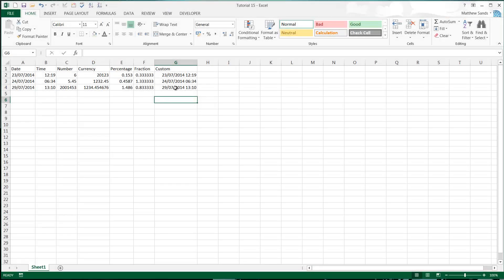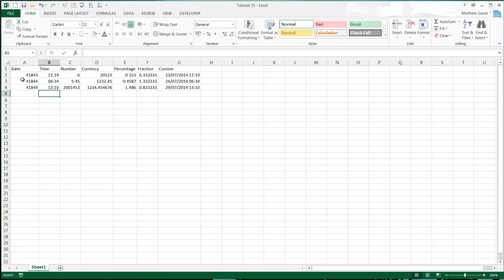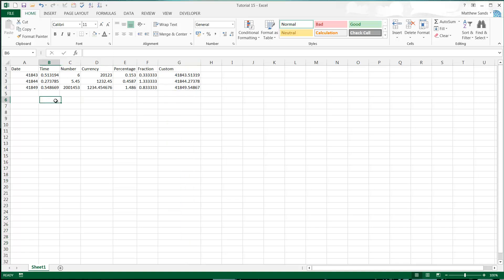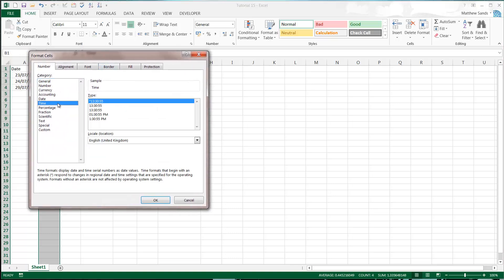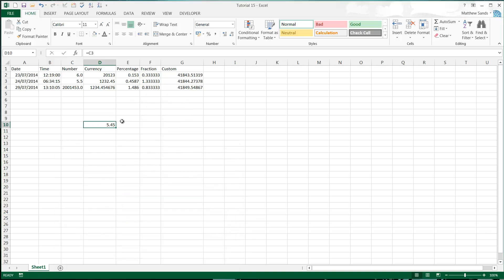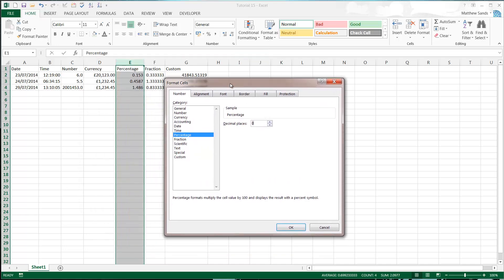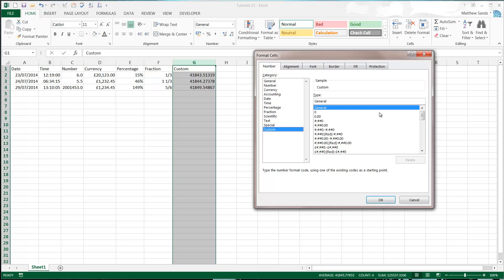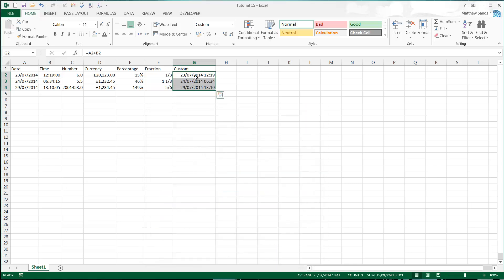Excel 2013 - Tutorial 15 - Number Formats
In this video I explain how to use the various number formats and how data is stored behind the formats in excel.